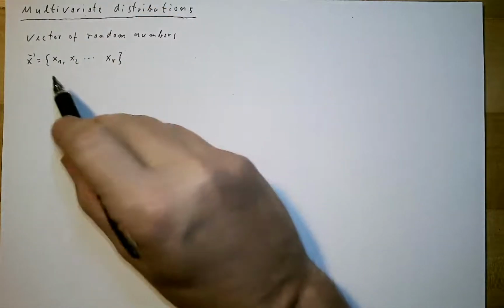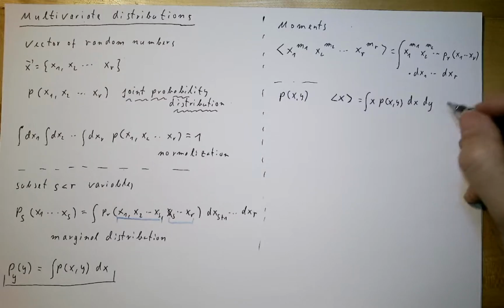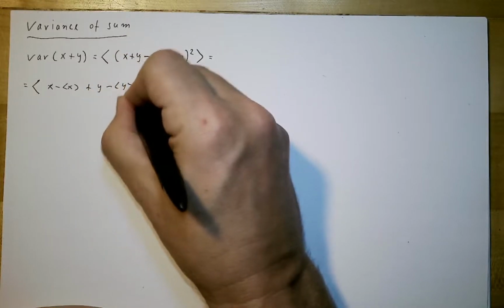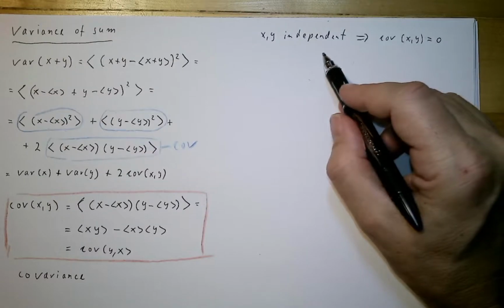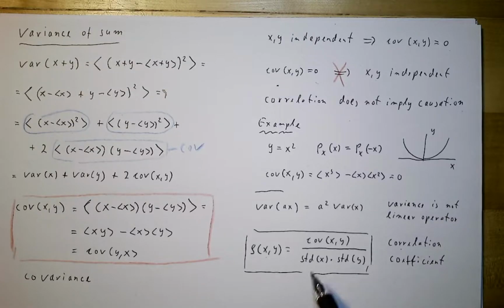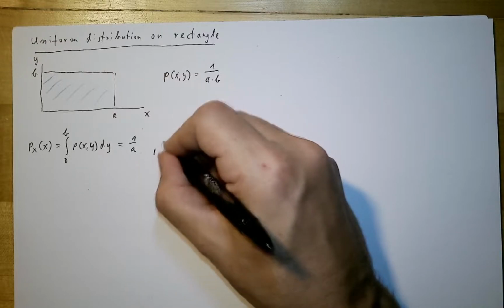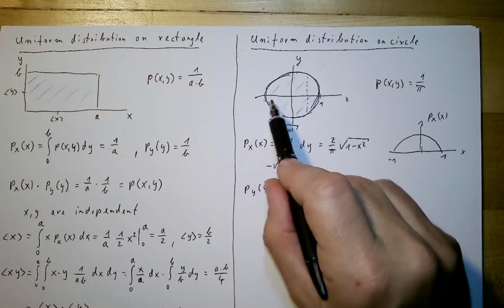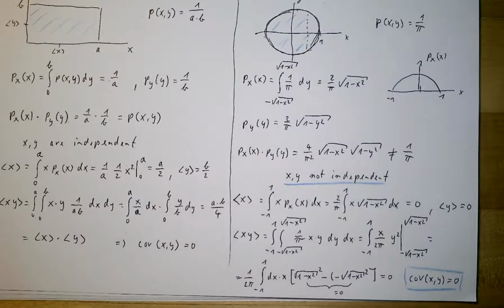Advanced Mathematical Modelling, part 21: multivariate distributions